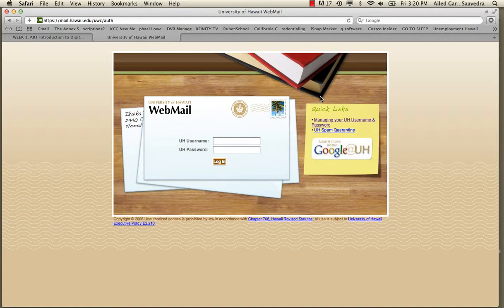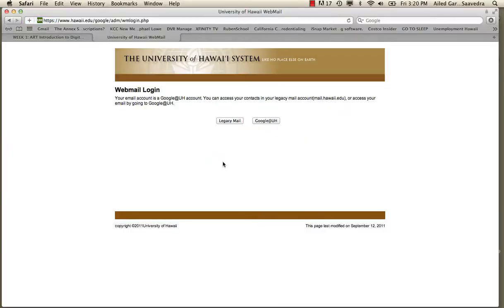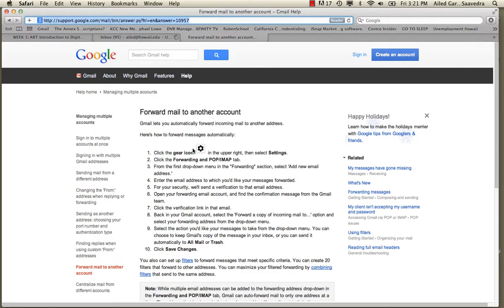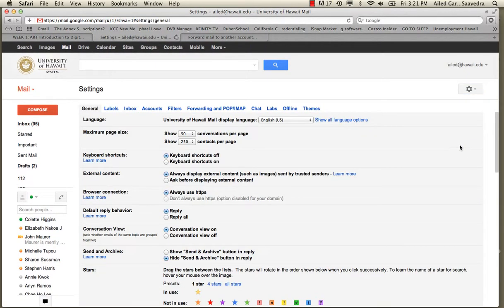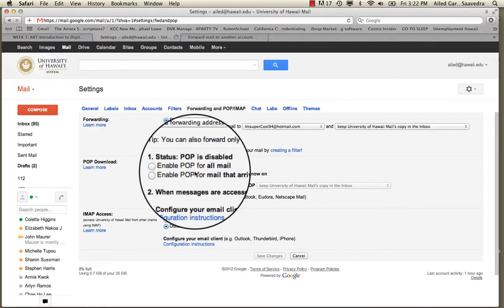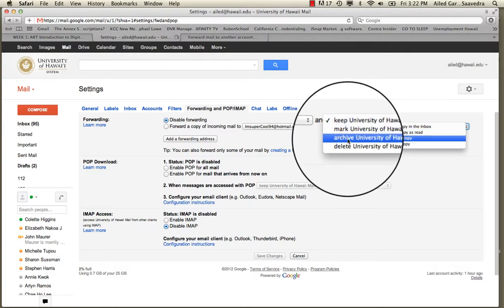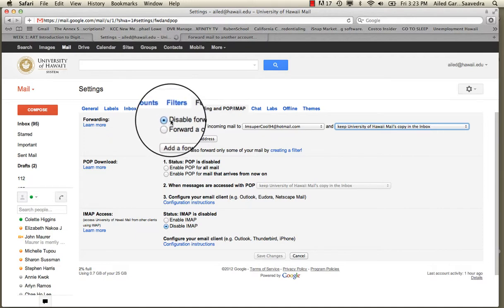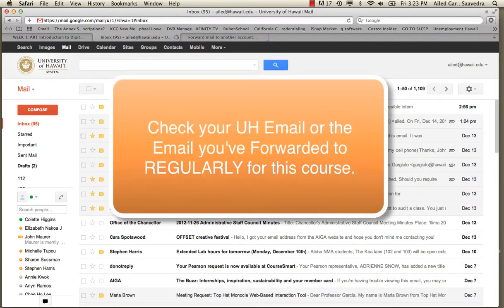Intro :: myUH EMAIL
ART 112 Introduction to Digital Arts Video Lessons. This lesson is an introduction to using your myUH email.